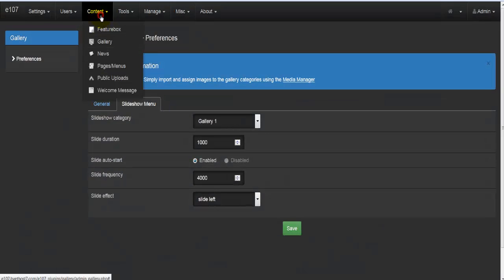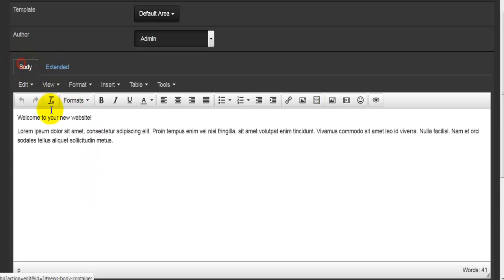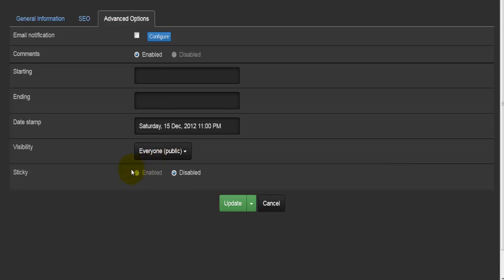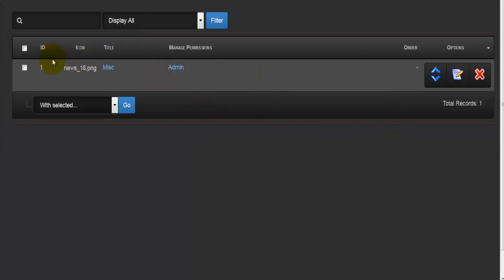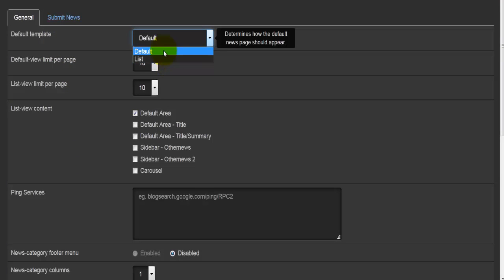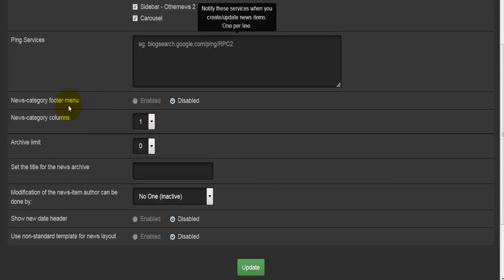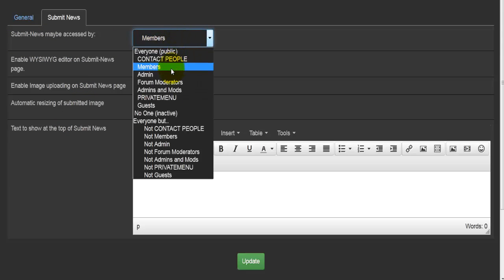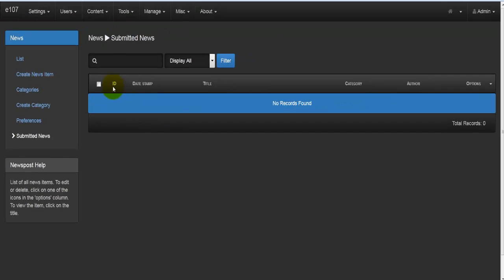Content Menu: advanced commands #11 e107 tutorial for beginners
There are other Content settings to set... From the Content menu you can select the News link and set: the Link, Create news, Categories, Create category, Preferences and Submitted News.
View All Tutorials guide for this course: e107 CMS to Make Your Bootstrap Website - Beginner No Code